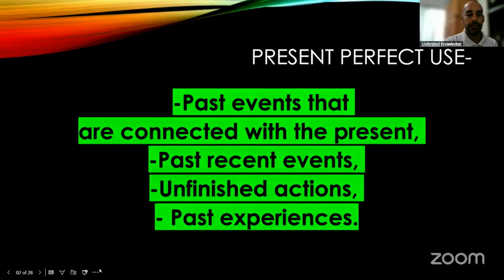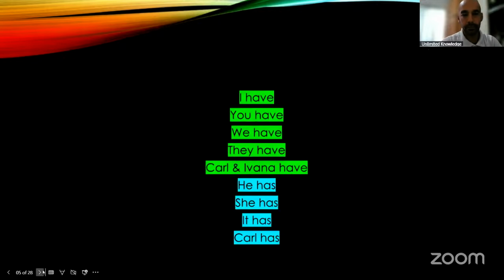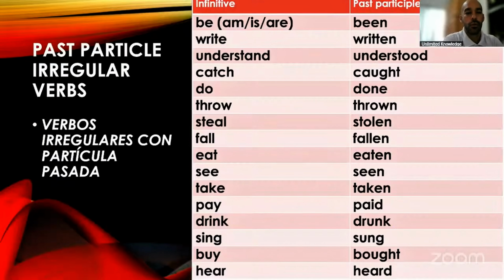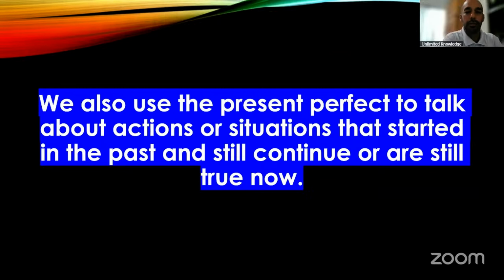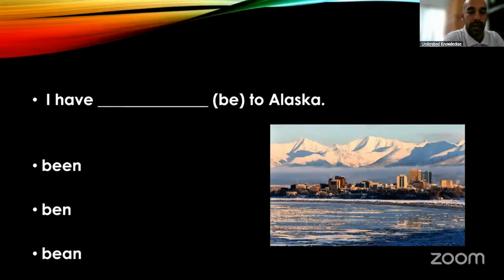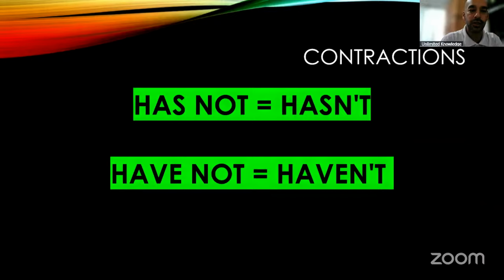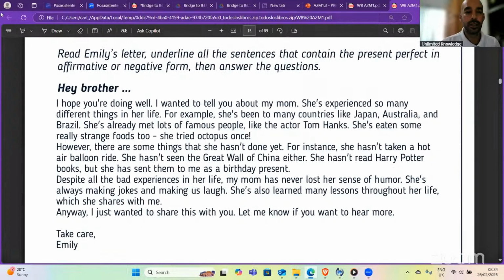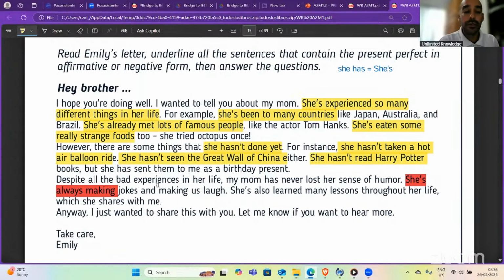ПОНЯТНАЯ ГРАММАТИКА PRESENT PERFECT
В этом видео мы разбираем Present Perfect — одно из самых популярных времён в английском языке! Вы узнаете, как и когда его использовать, увидите примеры в утвердительных, отрицательных и вопросительных предложениях, а также разберёте типичные ошибки. Хотите говорить по-английски правильно и естественно? Тогда смотрите до конца! 😉

Образование всех форм предложений в Present Perfect:

1️⃣ Утвердительное предложение:
Подлежащее + have/has + V3 (past participle)

2️⃣ Отрицательное предложение:
Подлежащее + have/has + not + V3 (past participle)

Сокращённые формы:
- have not → haven’t
- has not → hasn’t

3️⃣ Вопросительное предложение:
Have/Has + подлежащее + V3 (past participle)?

Теперь вы знаете, как правильно строить предложения в Present Perfect! Попробуйте составить свои примеры в комментариях! 💬

НАПИШИТЕ НАМ И МЫ ПОЗАБОТИМСЯ О ВАШЕМ ОБУЧЕНИИ